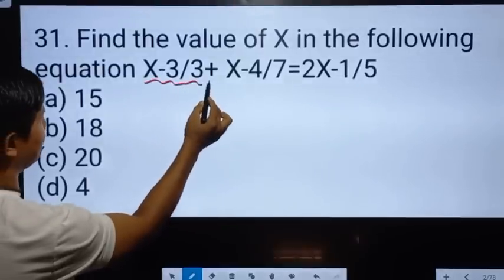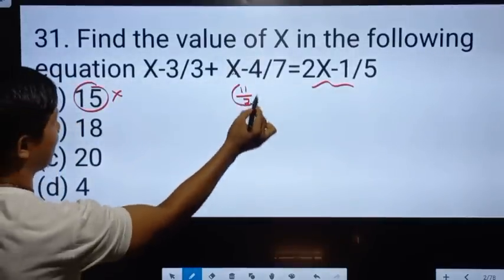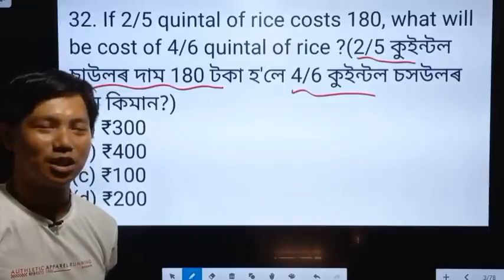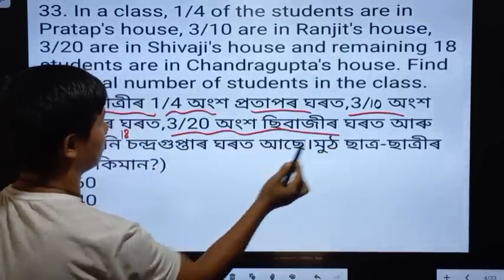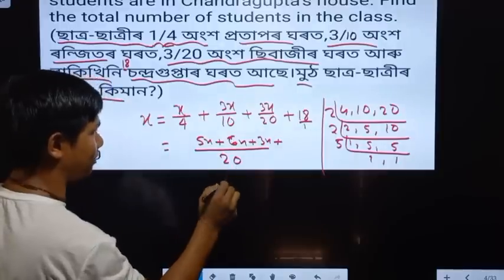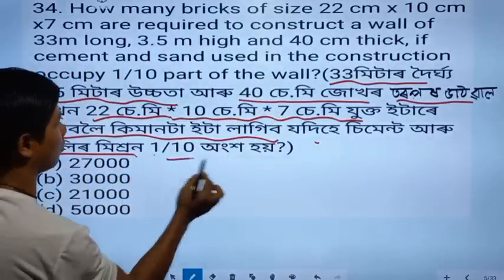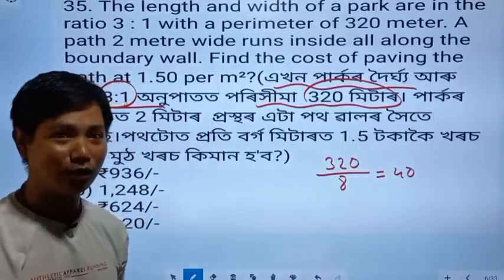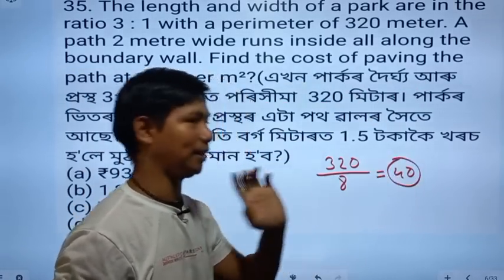ADRE 3RD Grade Maths//Very Very Important Questions